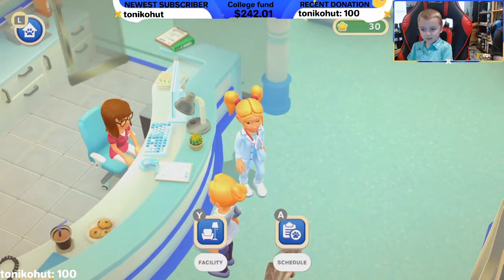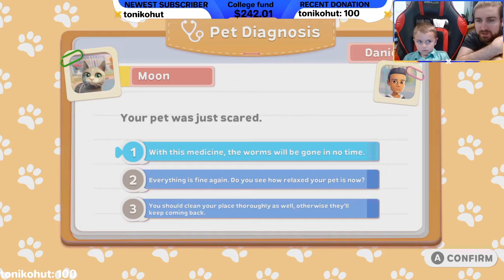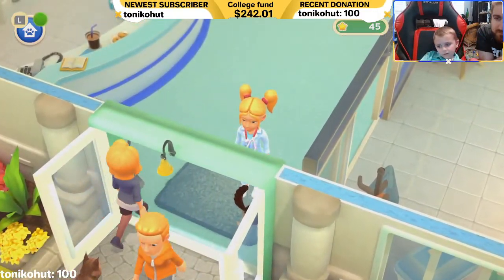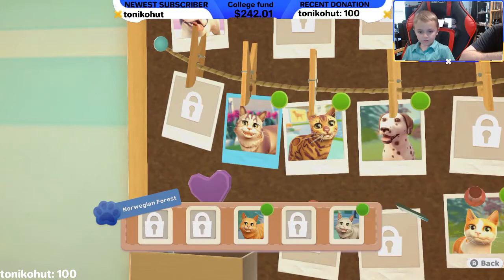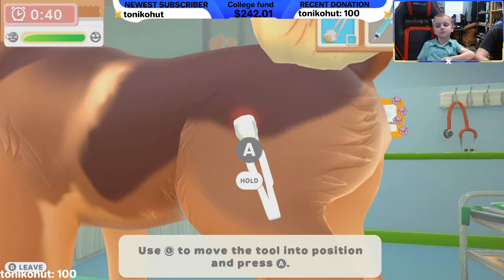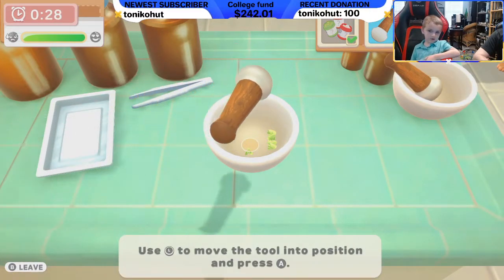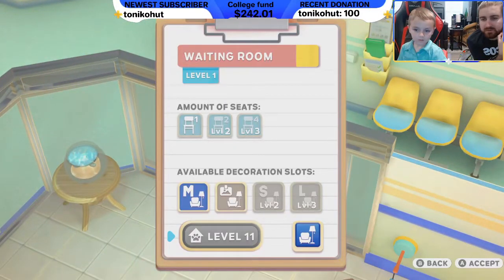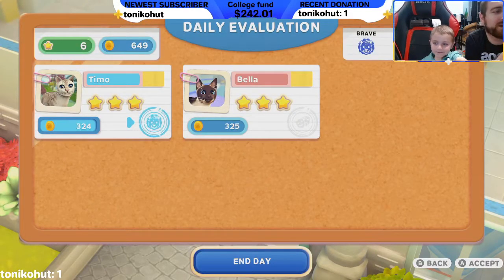Pet Clinic playthrough part 2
Episode two of Tristan's journey as a Veterinarian.